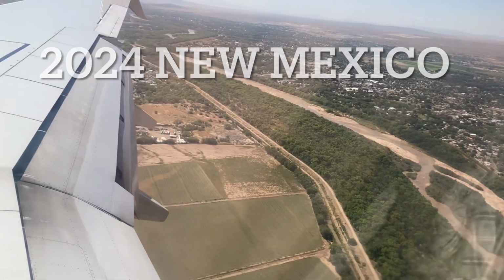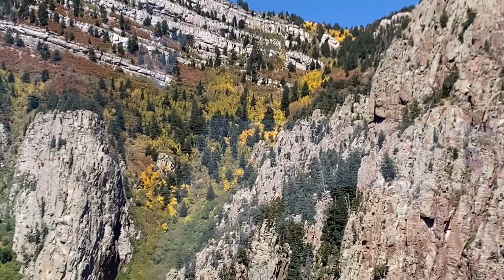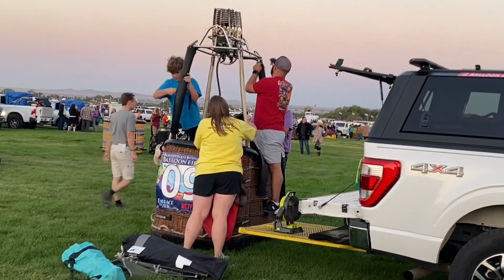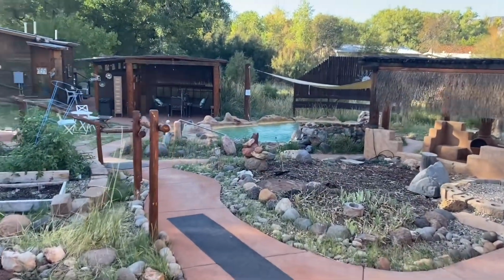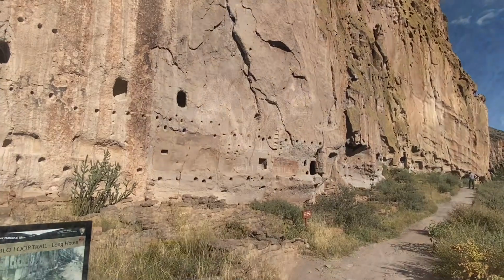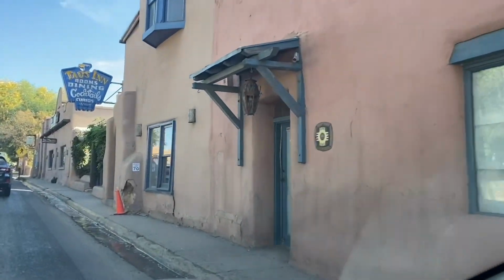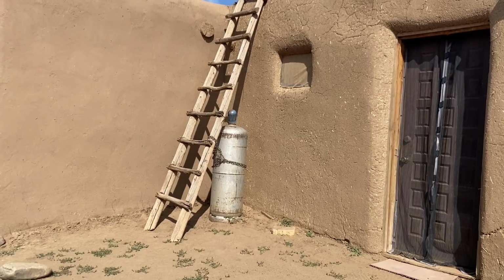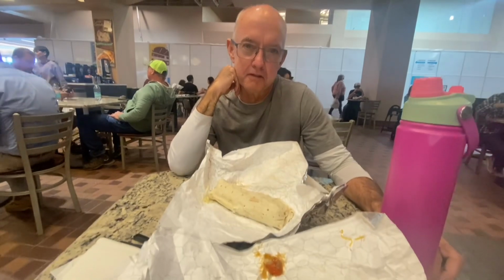2024 Northern New Mexico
00:00:00 Petroglyph National Park
00:02:43 Sandia Crest Tram and hike
00:07:18 Albuquerque
00:08:40 South Pedro Lisa Trail hike
00:10:10 Rio Grande Nature Center
00:11:50 Sunset and Moonset
00:12:35 Albuquerque Balloon Fiesta Day Session
00:16:00 Balloon Fiesta Night Session
00:18:35 Jemez Mountain Trail
00:19:13 Jemez Hot Springs
00:20:22 Valles Caldera
00:21:20 Los Alamos
00:22:40 Bandelier National Monument
00:26:35 Atalaya Mountain Trail
00:28:40 Santa Fe
00:31:10 Low Road to Taos
00:32:05 Rio Grande del Norte National Monument
00:34:55 Taos Pueblo
00:38:55 High Road to Taos
00:39:25 Burrega Trail hike in Santa Fe
00:41:50 Santa Fe Old Town